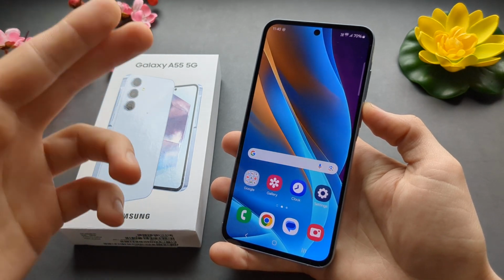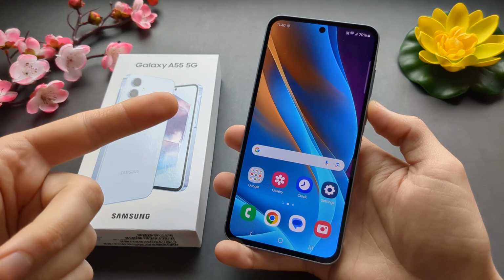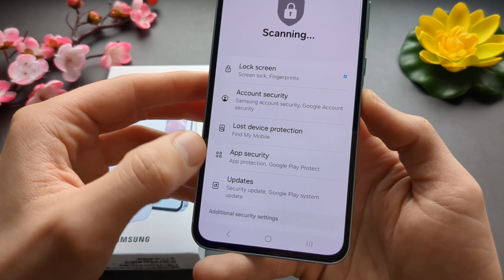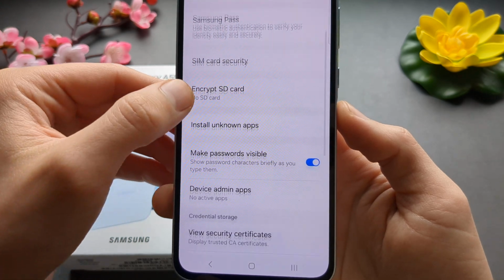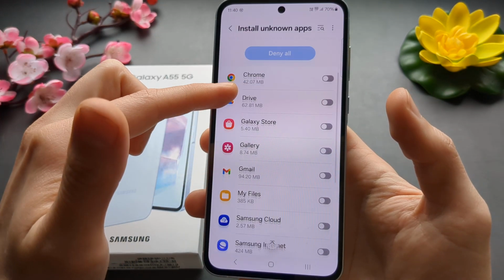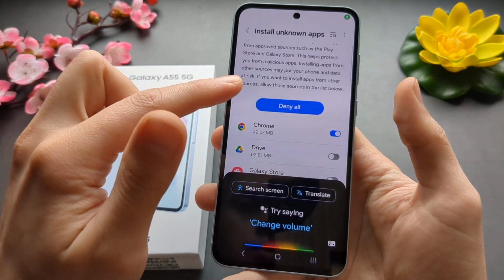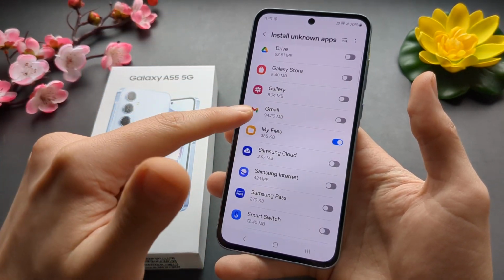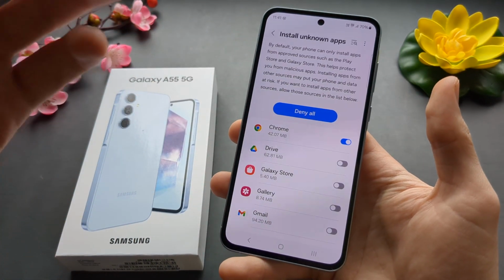Install Unknown non-Play Store Apps APK on Samsung Galaxy A55 5G / A35